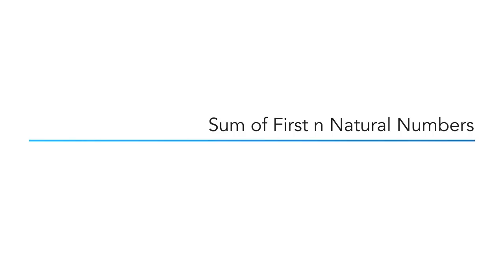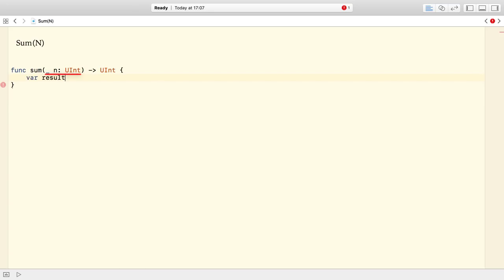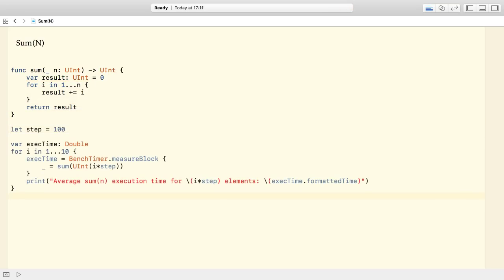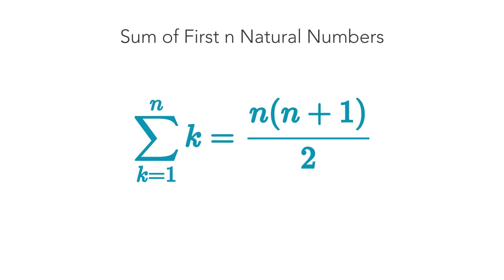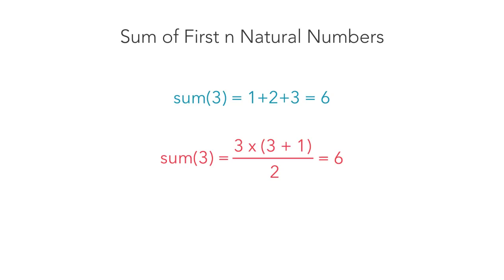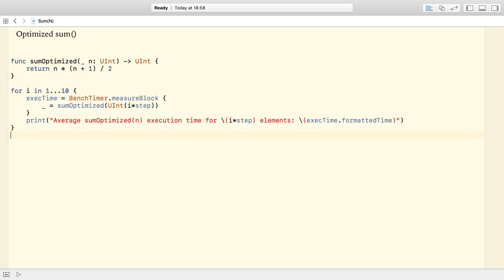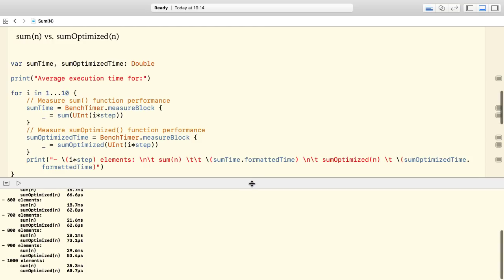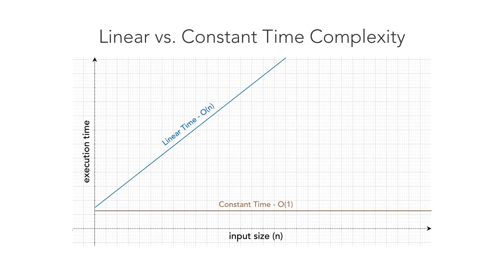Introduction to Algorithms in Swift - Sum of First N Natural Numbers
This is a preview of my course "Introduction to Algorithms in Swift"